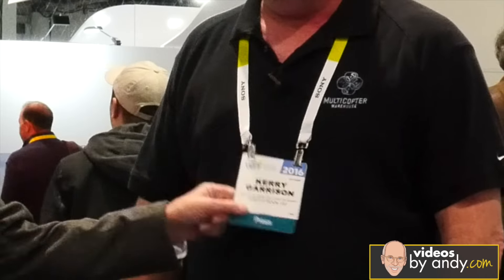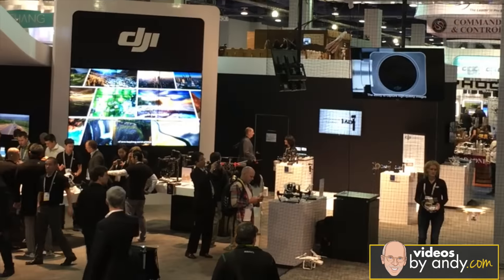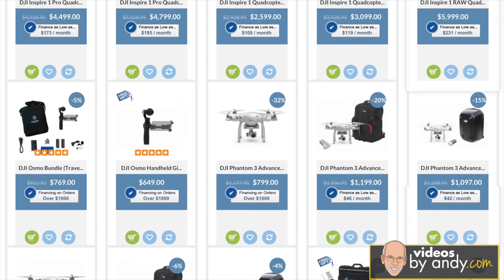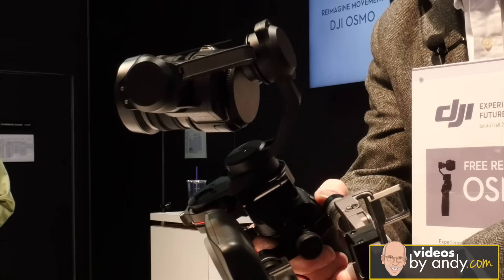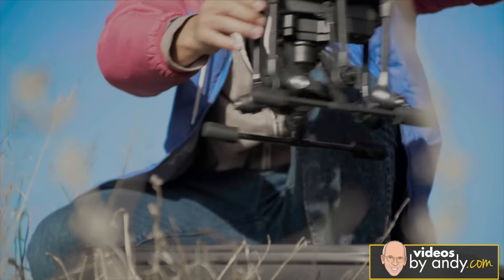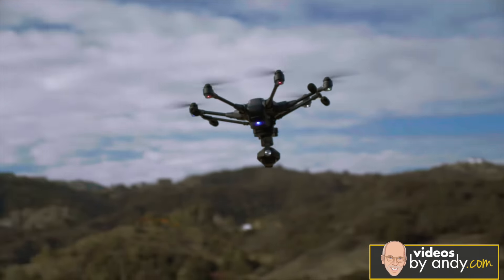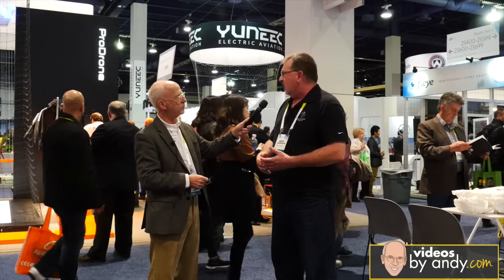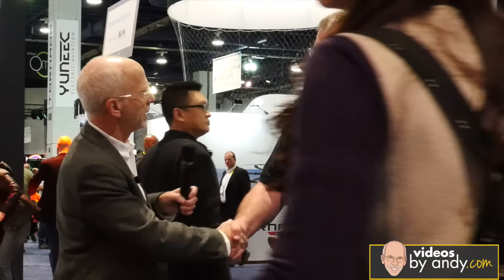The Gadget Guru Reports On The Hot Copters From CES 2016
Since CES is a "trade" show, I thought it best to interview a well known copter dealer to find out which copters he feels are the best of show.

Kerry Garrison operates Multicopter Warehouse and is one of the few copter dealers who also has a strong background as a RC enthusiast as well as photography. Considering that most copters these days carry high definition cameras, he's a good go-to guy for all things copter related.